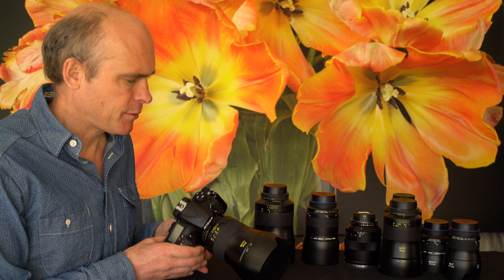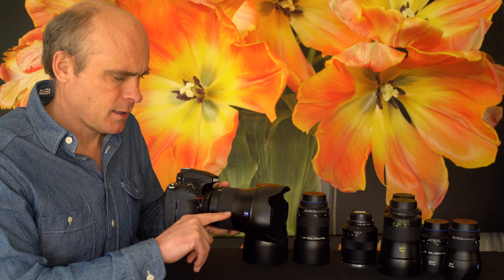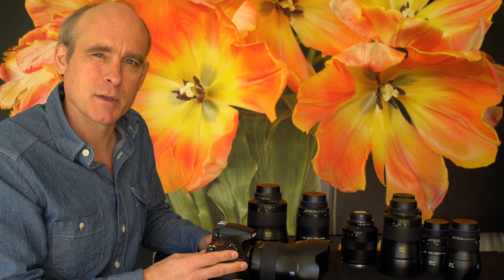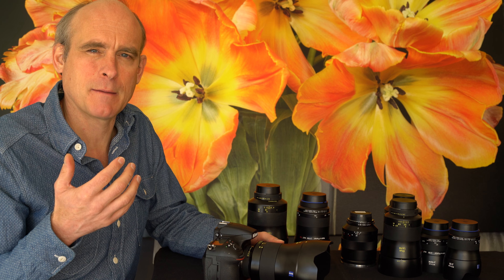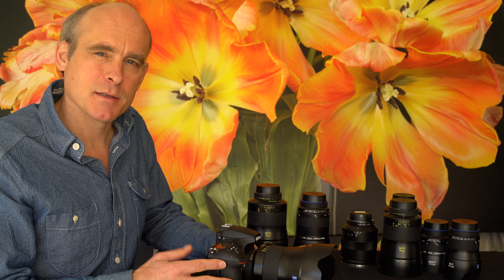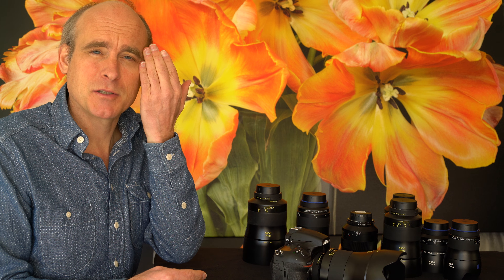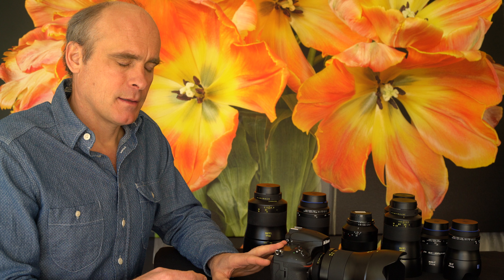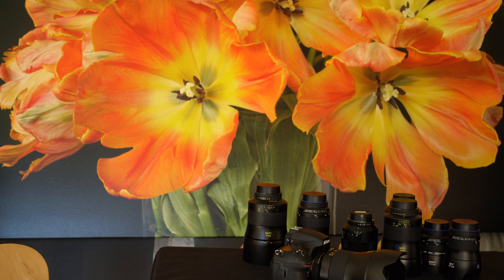Overview: Challenges of Manual Focus on DSLRs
Overview of focusing challenges with manual focus Zeiss lenses on Nikon and Canon DSLRs.